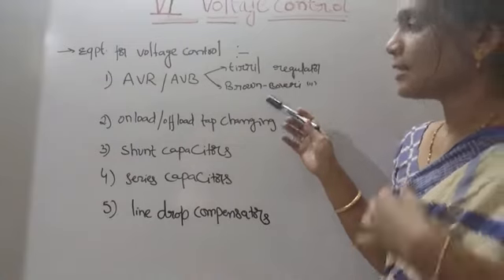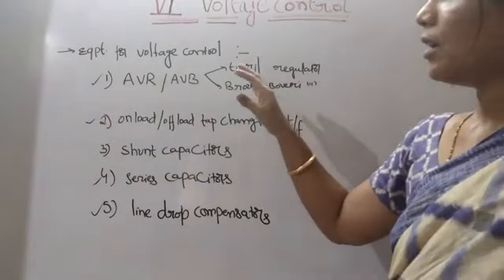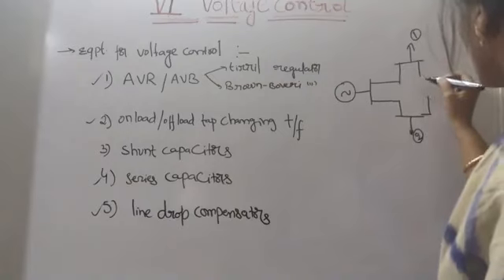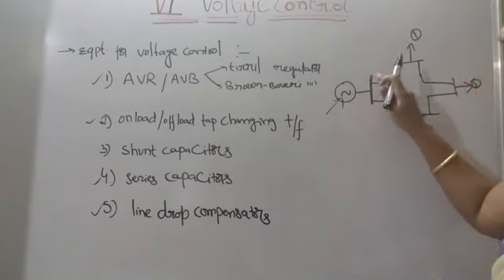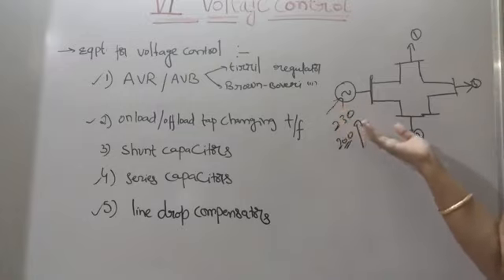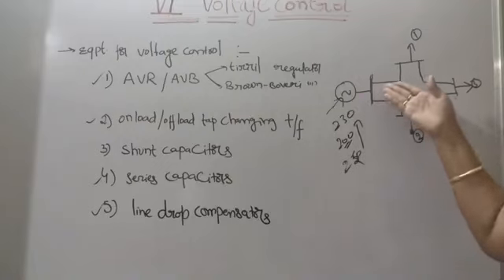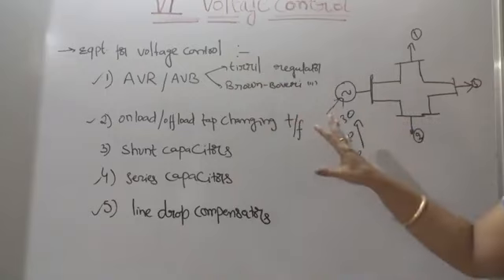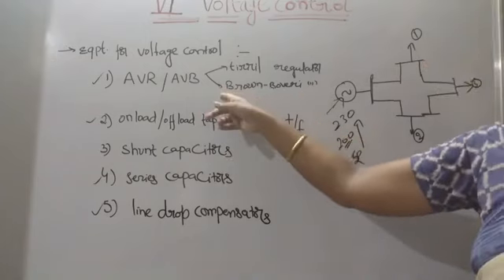IV BTECH EEE R16-4-2:EDS:Unit-6:voltage control equipment